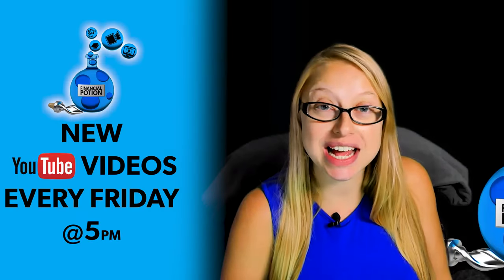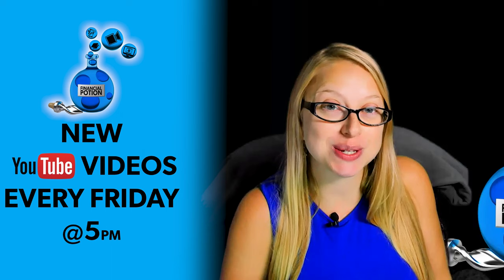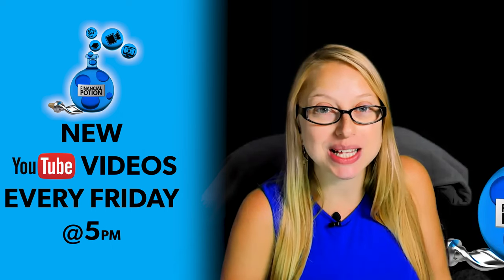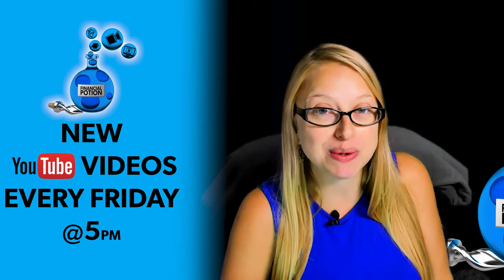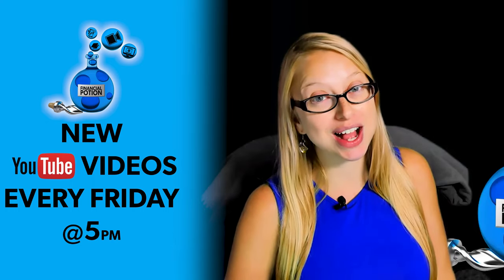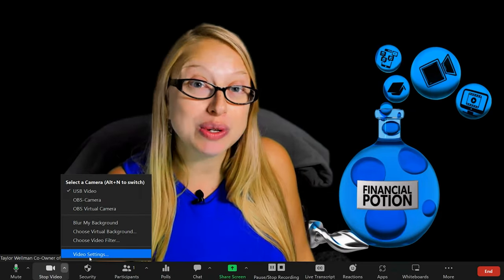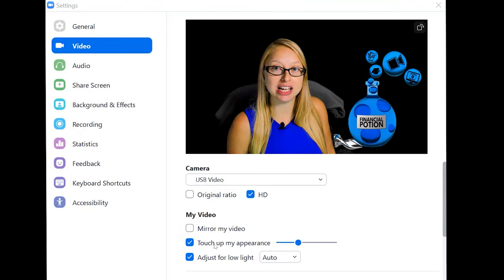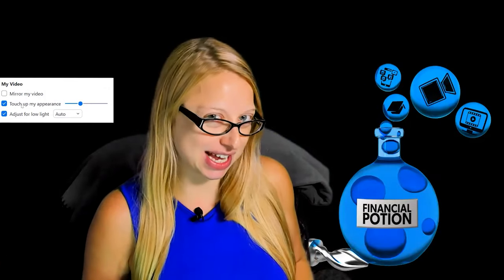How To Touch Up Your Appearance on ZOOM & How Much Touch Up Should You Do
Learn how to touch up your appearance on ZOOM and how much touch up you should do to still look natural. Want live stream facilitation help?

Zoom has a lot of great built in tools and features and one of them is the ability to touch up your appearance however you don't want to touch up too much.

To access this setting, click on the little upward arrow next to the video camera and click on "video settings". Once you're on video settings, make sure HD is select and then select on "touch up my appearance".

Having it too low is pretty much pointless. We have found the best setting is slightly less than half way.

If you go all the way on the touch ups you look too fake, too digitized and plastic like that's not natural. The goal of meetings and videos are to build trust so don't make yourself look fake. Rather use this tool to enhance your natural features and make your skin look smoother while still appearing natural.